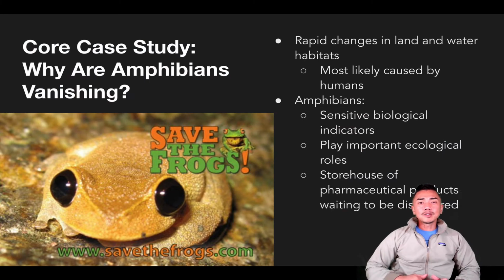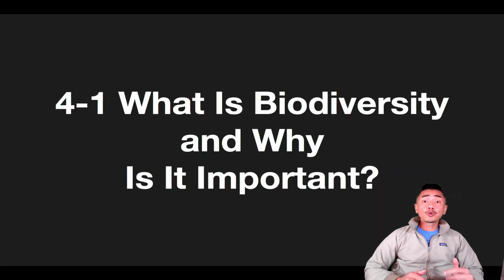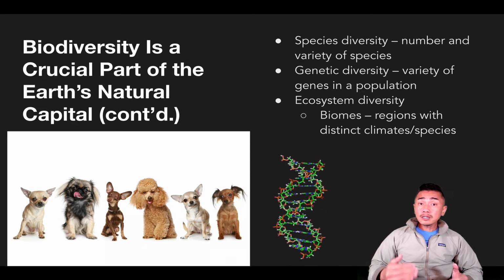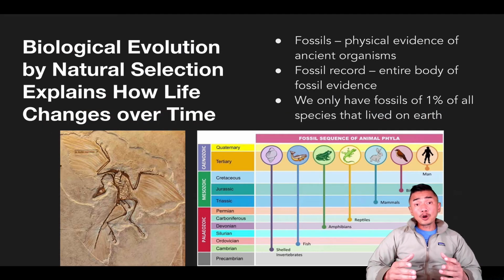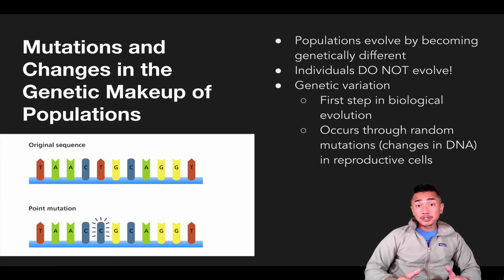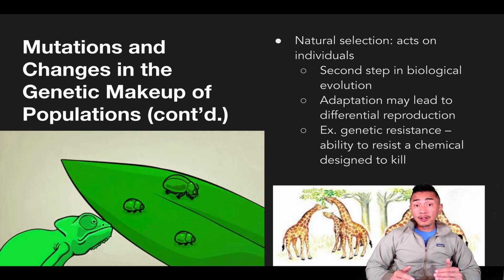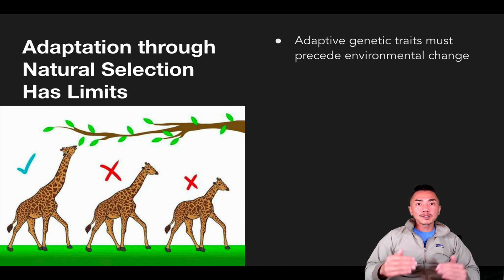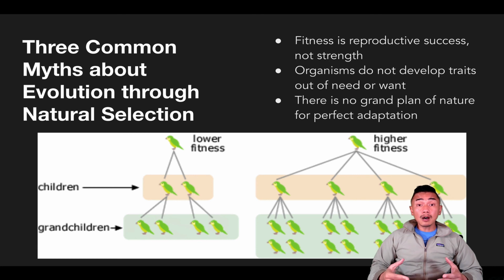APES 4-1 and 4-2 Notes